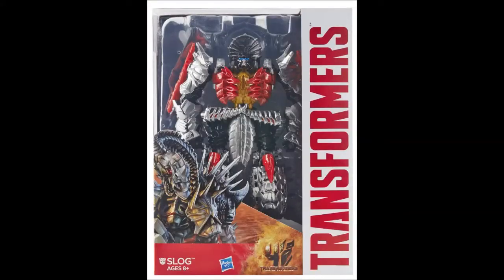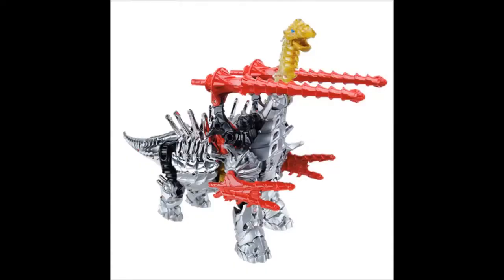Chewing the Fat 27th September 2014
In today's episode I be mostly talking about...

Buying an Evasion Mode Optimus prime that's NOT in G1 colours,
Making a start on my Video Week reviews...
G1 Skywarp rebuild project,
Some more display shelves in the offing
And I've recently finished watching Transformers: Robots In Disguise (RID) the cartoon series

Thats all for now